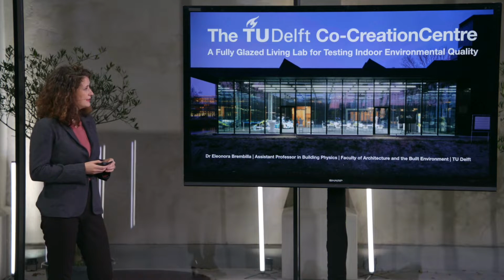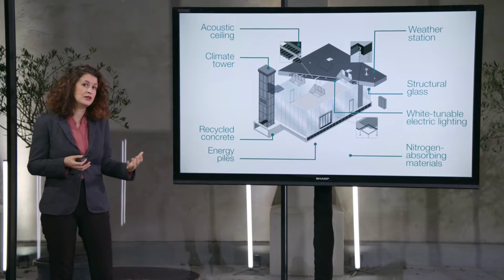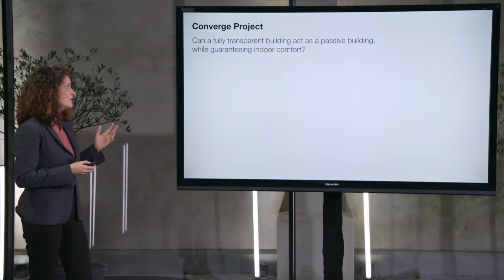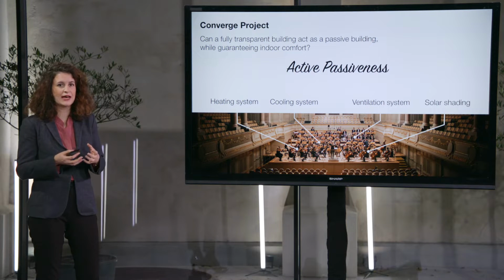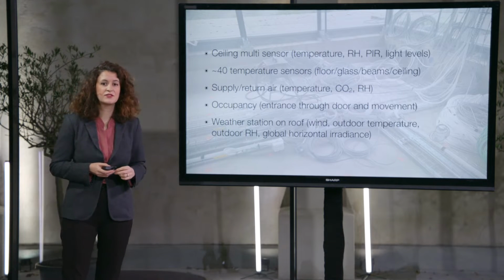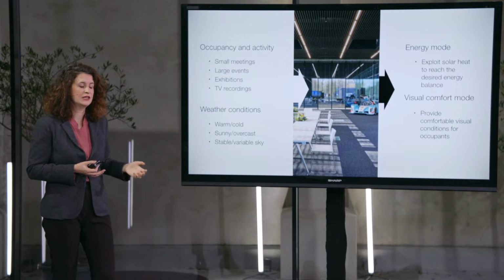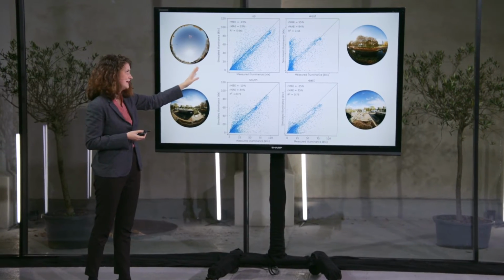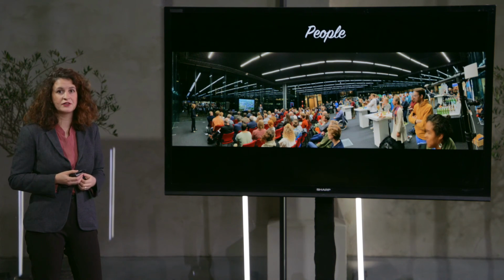Eleonora Brembilla "TU Delft Co-Creation Centre: A Fully Glazed Living Lab for Indoor..."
Get inspired by leading experts exploring the connection of people and the planet through healthier, more sustainable buildings in the knowledge centre for Build for Life presented by VELUX.

Speaker:
Dr. Eleonora Brembilla is an Assistant Professor in the Building Physics and Services group at the TU Delft Faculty of Architecture, in The Netherlands.